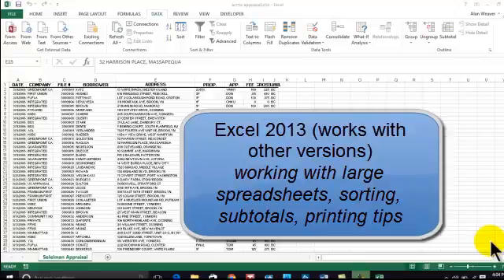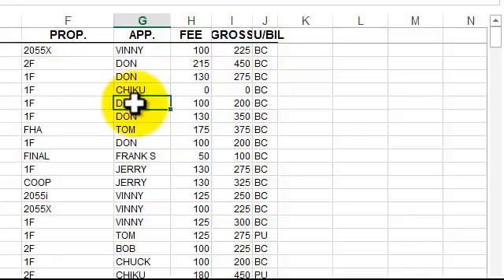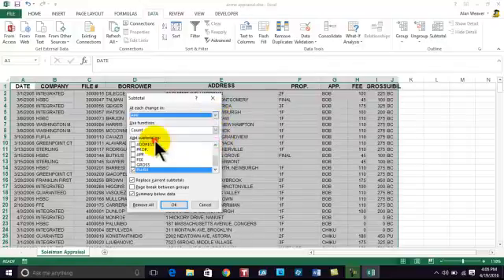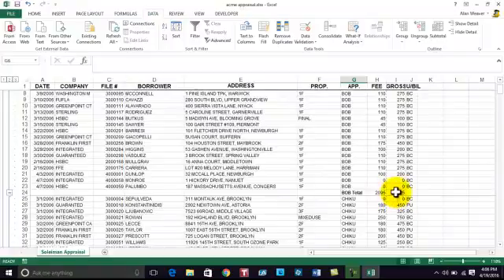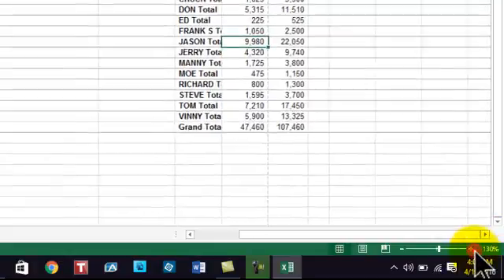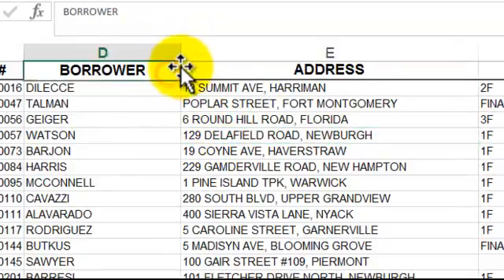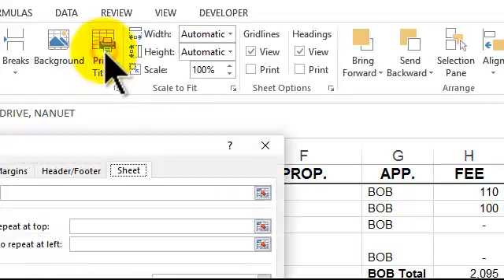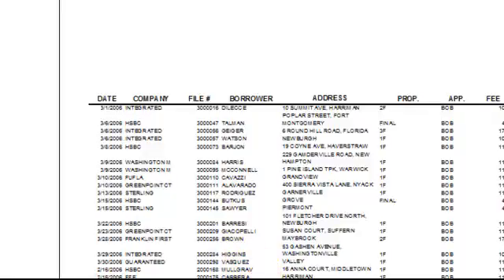Excel - creating subtotals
In this example, we need to add subtotals so we can determine earnings for people's work last month - there are over 400 entries for about 18 personnel.  With a few clicks and cautious work, we can determine their pay in a matter of minutes.  Additional tips on printing, etc. are included.